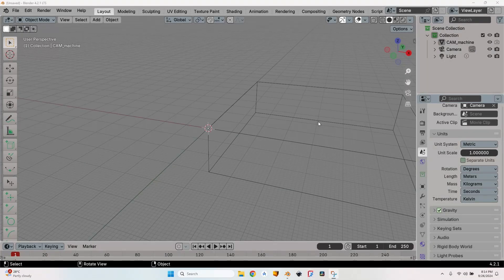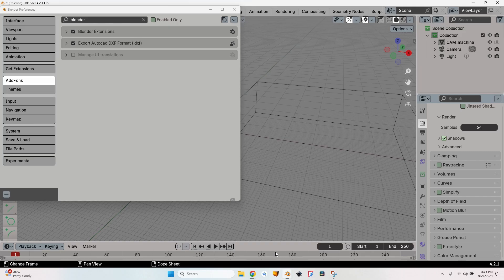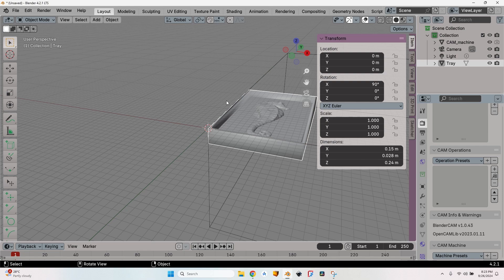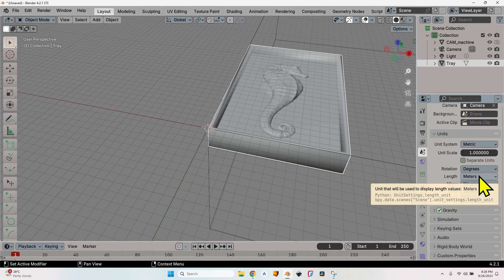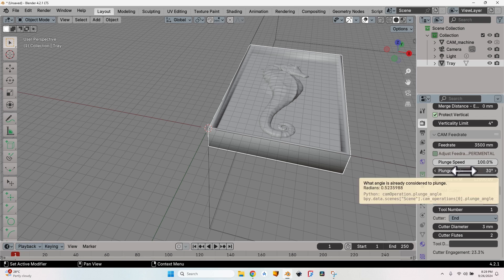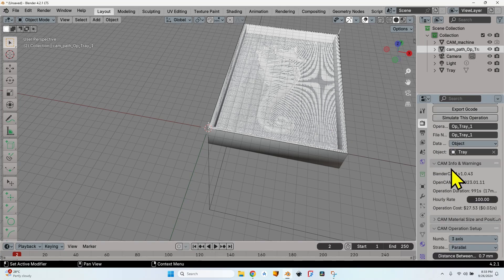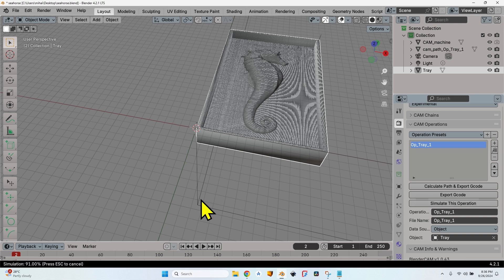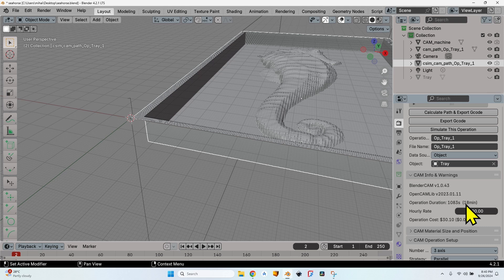Adaptive feed rate based on tool bit load in Blender CAM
In this video I'm showing you how to set up a very useful feature of Blender CAM, using adaptive feed rate based on the tool bit load.

I'm using Blender 4.2.1 together with Blender CAM 1.0.43